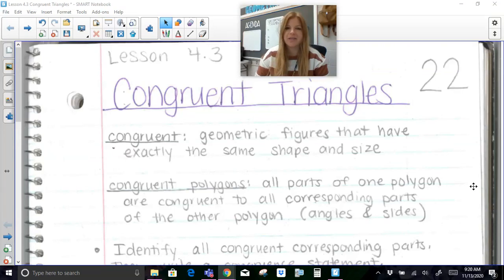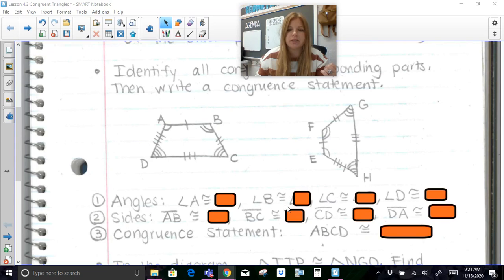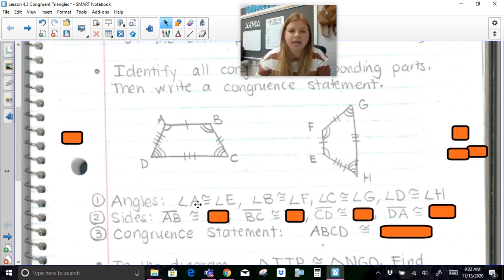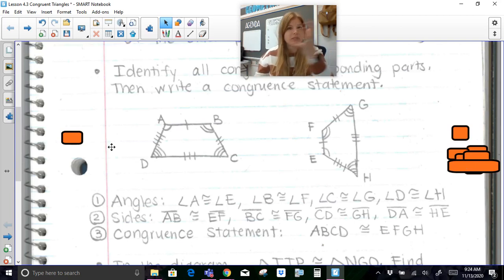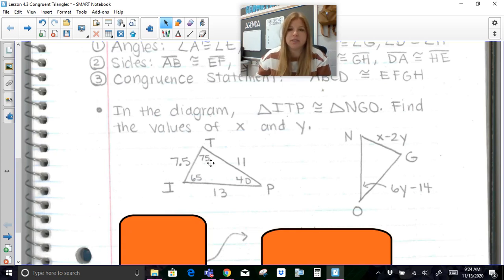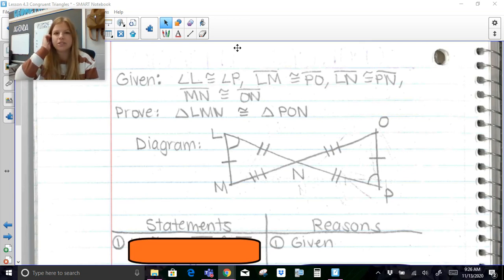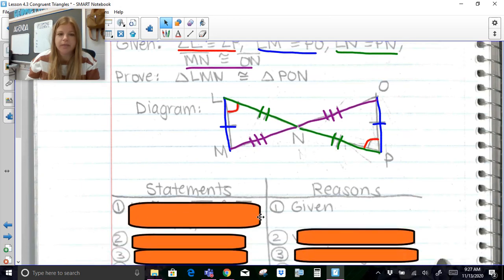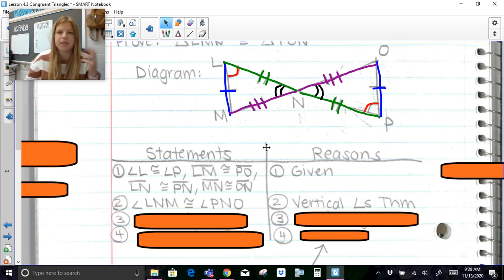Geometry - Congruent Triangles and Polygons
Join me as I show you how to determine whether polygons are congruent, how to solve for missing values in sides and angles of congruent figures, and two proofs involving congruent triangles and CPCTC - Corresponding Parts of Congruent Triangles are Congruent.

Quizlet: @yakubovmath
Teachers Pay Teachers: @iteachalgebra